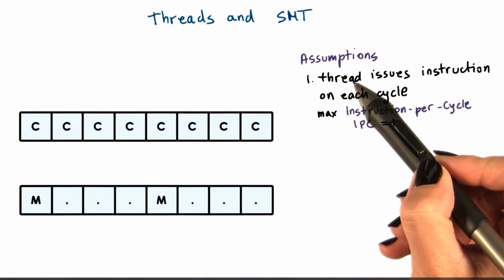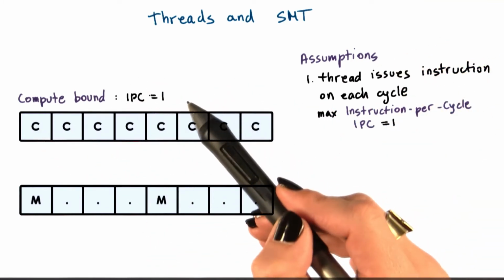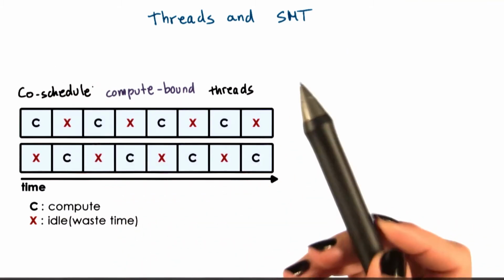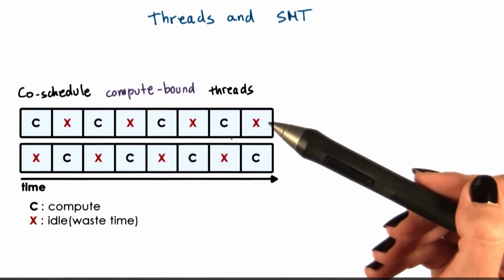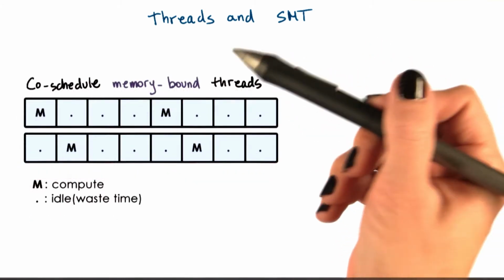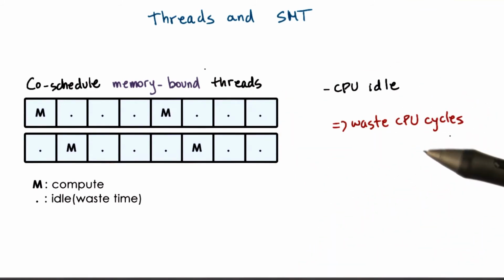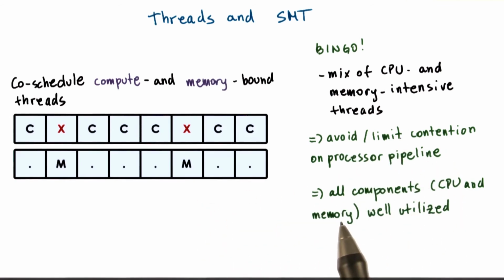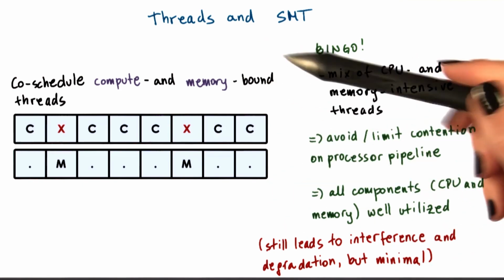Scheduling for Hyperthreading Platforms